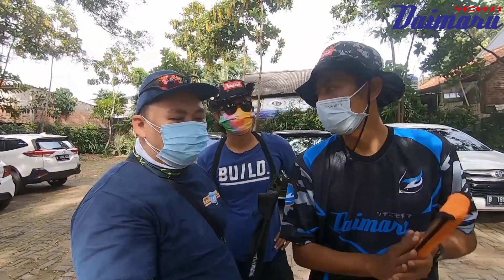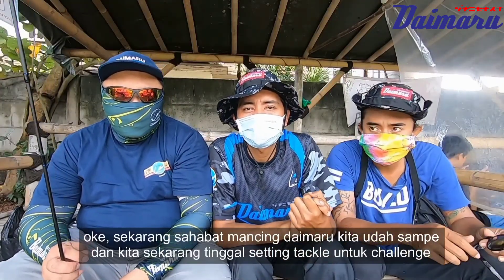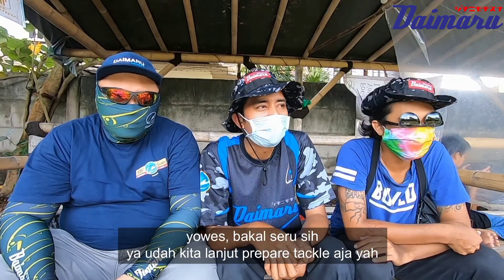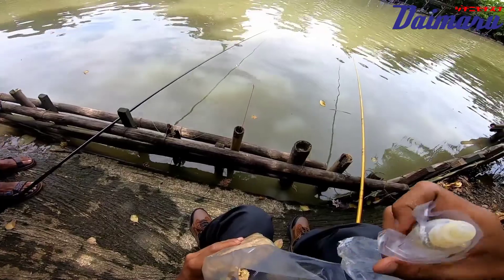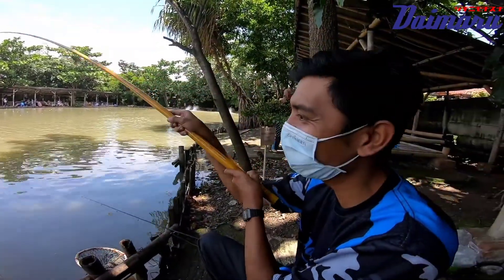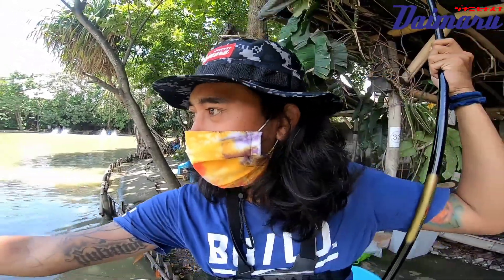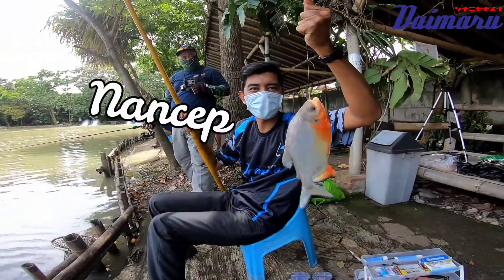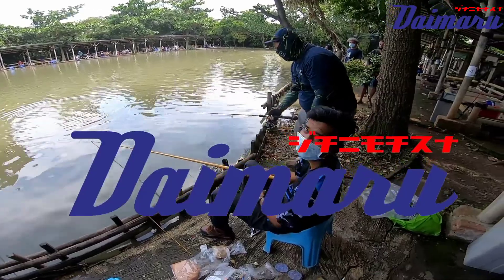DAIMARU FISHING I Akita Kitsune No. 3 Vs. Bawal Babon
Haloo, sahabatmancingdaimaru. Kali ini kita mancing lagi dengan menggunakan Daimaru hook tipe Akita Kitsune No.3. Hook mini banget, yang sebenarnya dibuat untuk micro fishing atau tanago tapi disini kita lawankan dengan ikan - ikan target ukuran babon di Godong Ijo, Cinangka. Jadi tidak perlu meragukan lagi kekuatan dan ketajaman Daimaru hook, ikan big size saja bisa landed dengan hook kategori micro (Akita Kitsune dari Daimaru).

Daimaru born to fish!

Tackle set :
- Rod Tegek Bamboo
- Hook Akita Kitsune no.3

Info dan pemesanan produk Daimaru